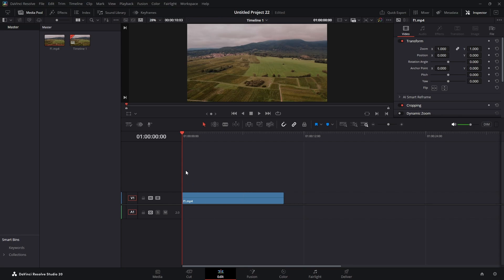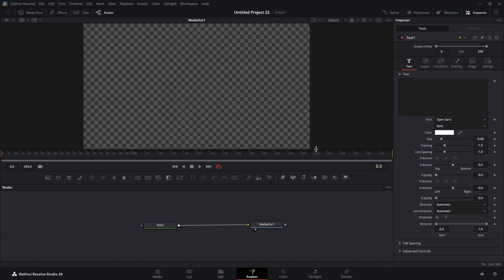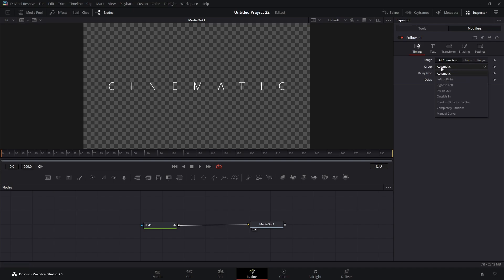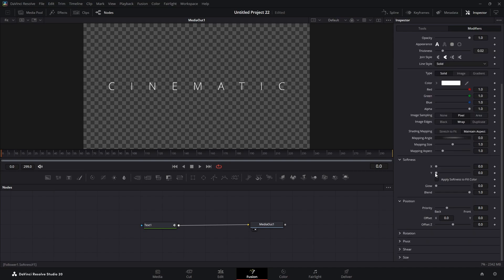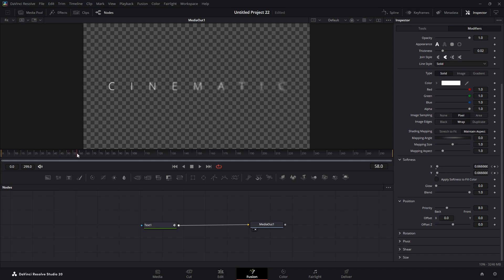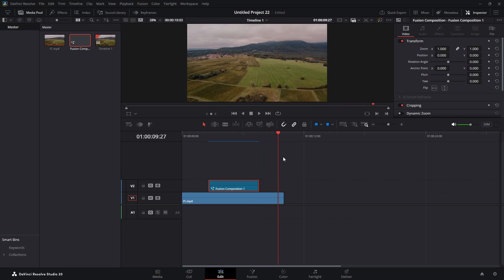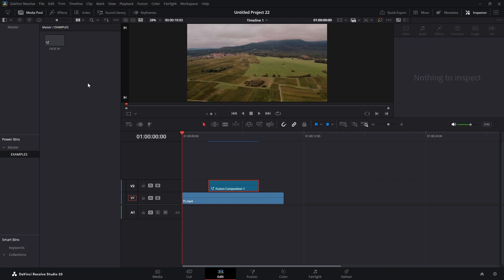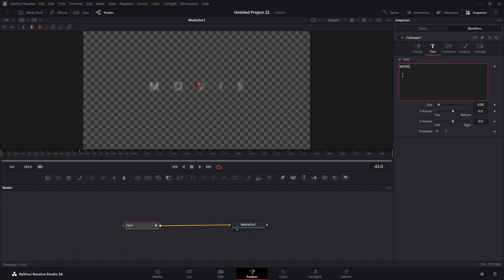DaVinci Resolve: Create Hollywood-Style Titles Using Only 1 Fusion Node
Learn how to create stunning cinematic titles in DaVinci Resolve using just ONE node! This step-by-step tutorial shows you the easiest way to make professional-looking movie titles entirely within the Fusion page. Perfect for beginners and experienced editors alike.
In this video, you'll discover:

How to create cinematic titles with a single Fusion node
Professional title design techniques in DaVinci Resolve
Easy workflow tips for the Fusion page
Quick methods to achieve Hollywood-style text effects

Whether you're editing music videos, short films, or YouTube content, this simple technique will elevate your projects with minimal effort. No complex node trees or complicated setups required!
🎬 Perfect for: Film editors, content creators, YouTube editors, and anyone wanting to add professional titles to their videos
Software: DaVinci Resolve (Free version compatible)